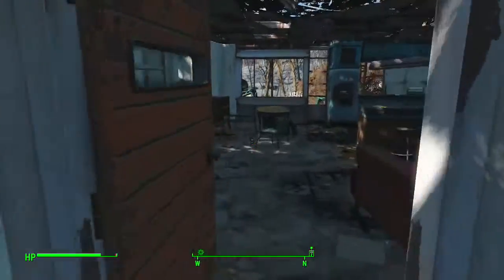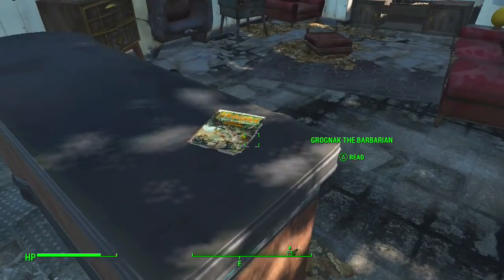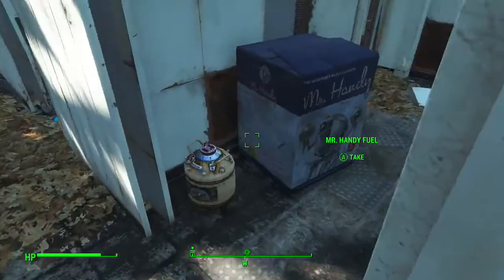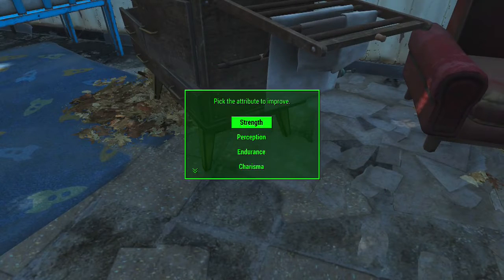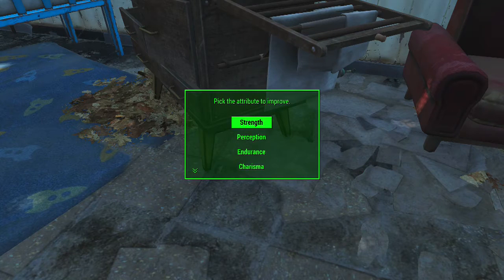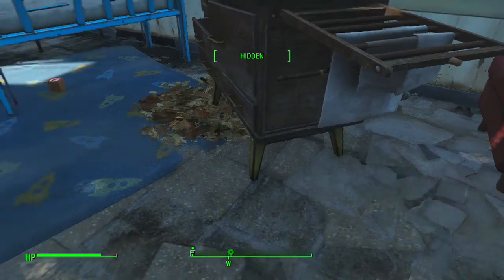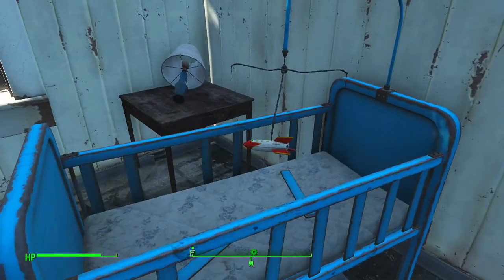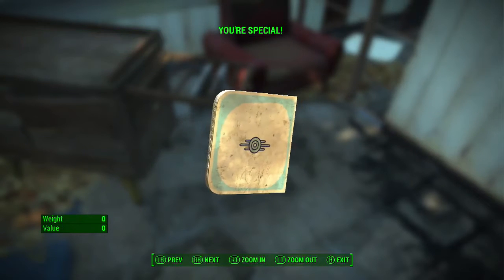Fallout 4 - You're Special Location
Welcome to Fallout 4 - You're Special Location. In this short video I show you the location of the You're Special book and a Grognak the Barbarian comic book.